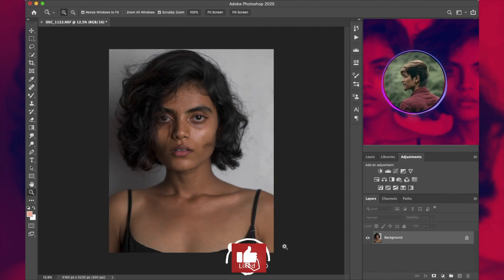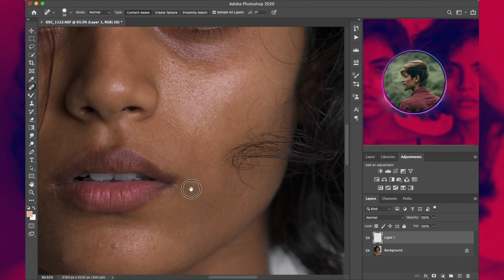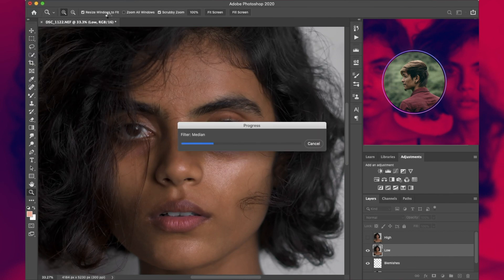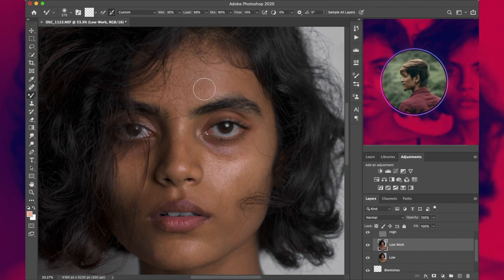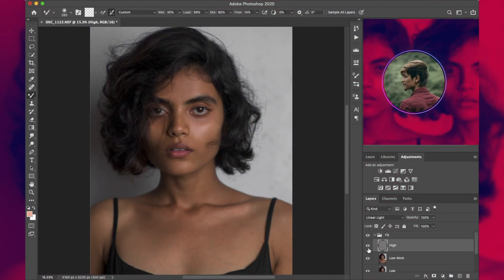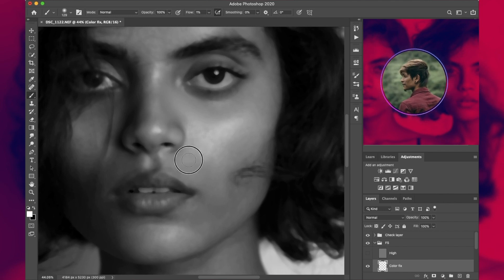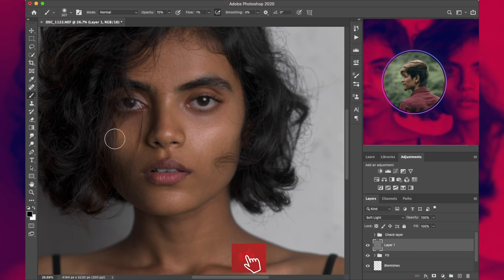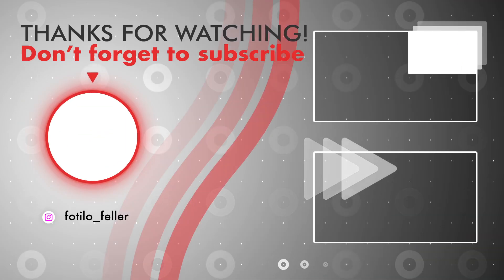Skin Retouching in UNDER 15 MINUTES!!! | Photoshop Tutorial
Here's one of the most requested tutorial, Skin retouching with some secret tips!!!
Hope you guys enjoy this tutorial and if you do, do share your reviews down below in the comment section.